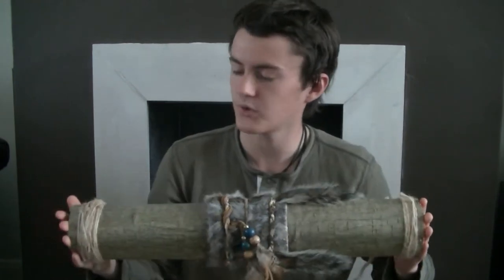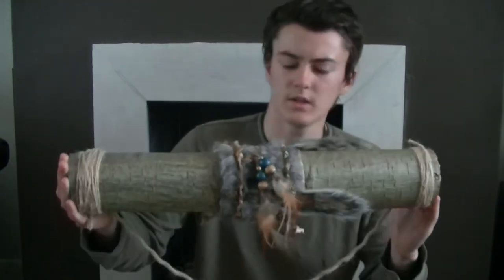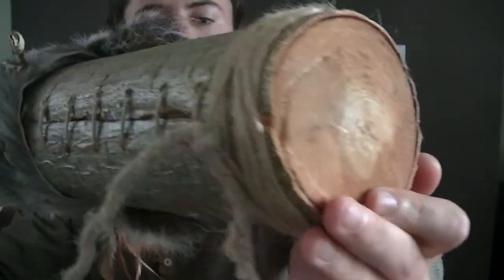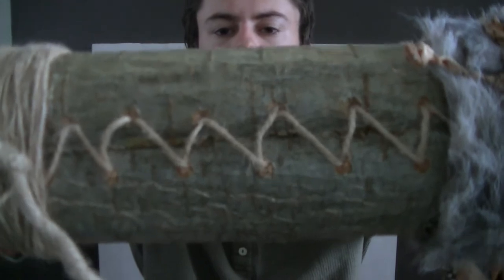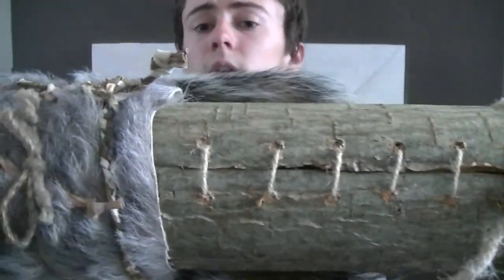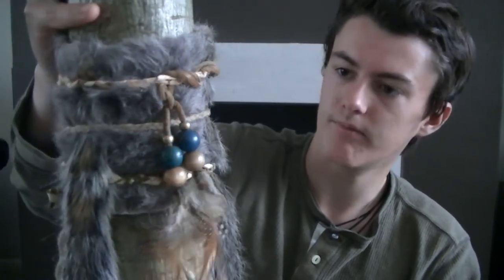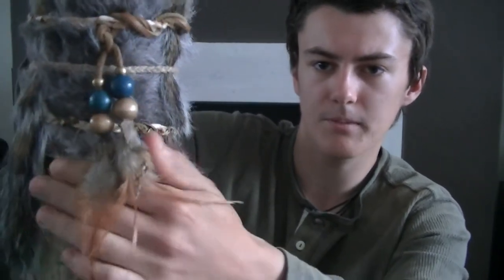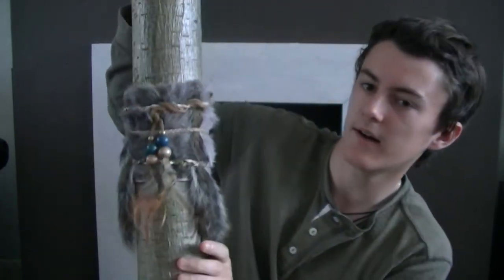Rowan Bark Arrow Quiver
Just a quick video showing my bark arrow quiver I made from Rowan bark.